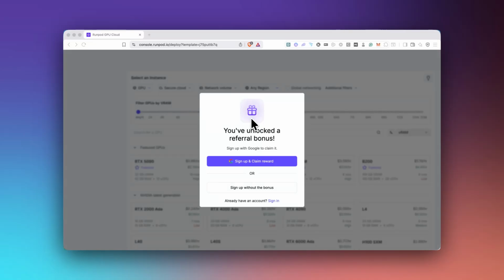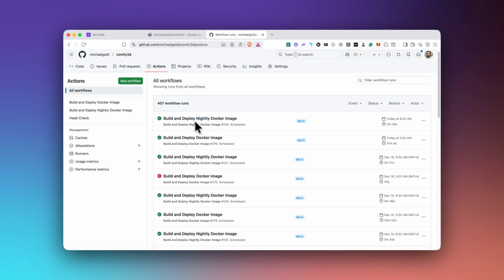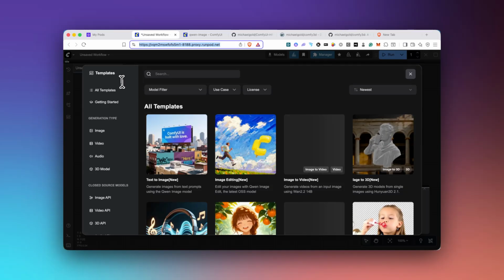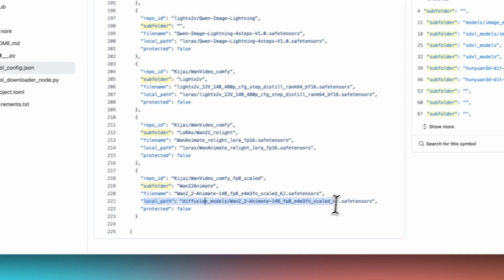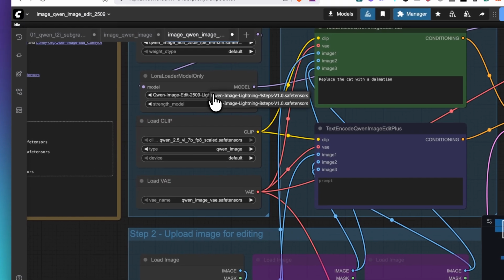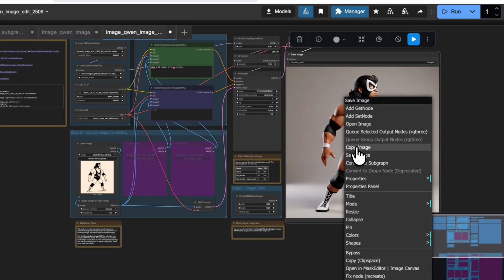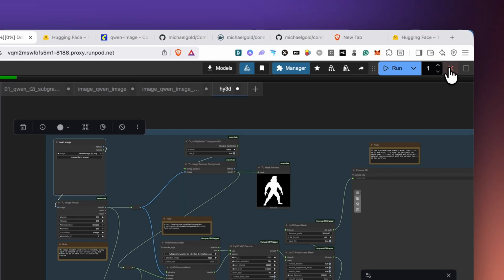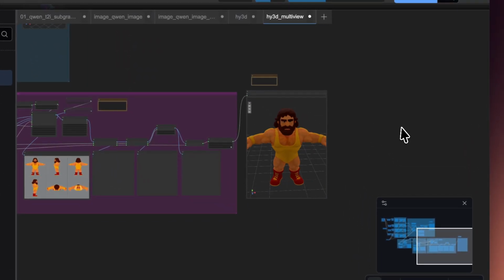Deploying ComfyUI for 3D Generative AI Research and the Classroom on Runpod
This is a live demo I gave at Siggraph Asia 2025 on how to deploy ComfyUI for 3D generation using A40 Runpod Containers which cost $0.40 / hr

Follow along by spinning up a runpod container with my template